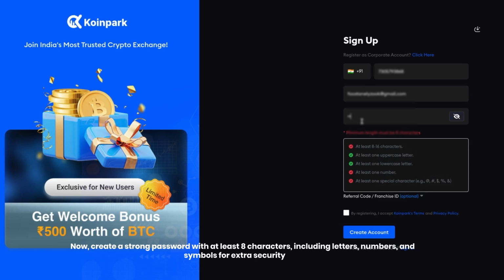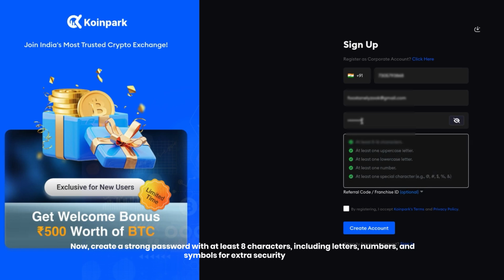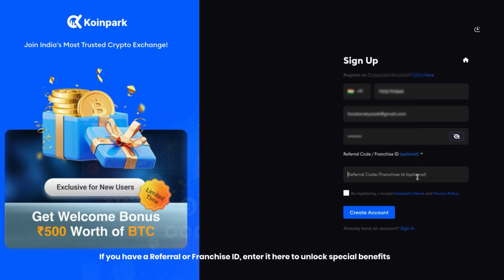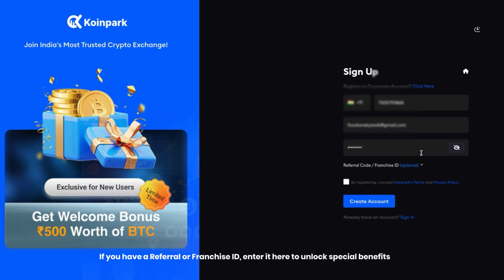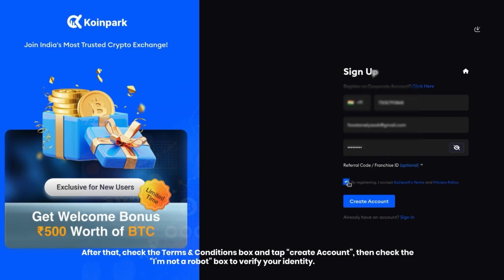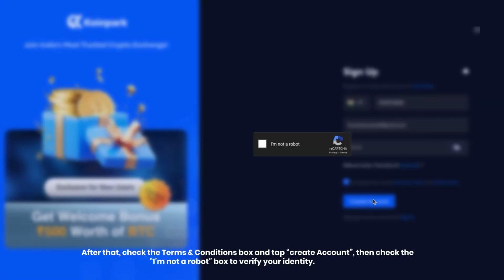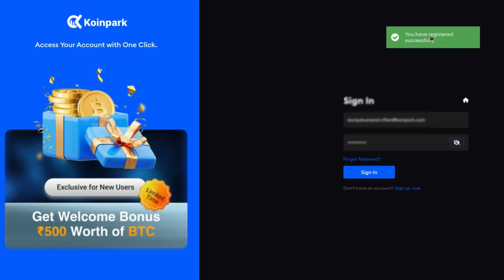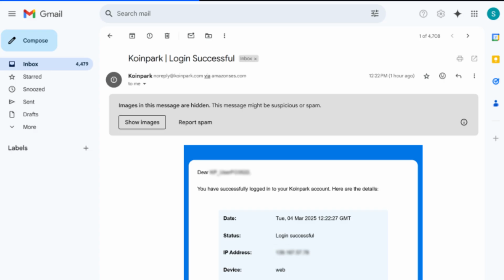Register Tutorial for Koinpark Website | Quick & Easy Guide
Learn how to register on the Koinpark website in just a few simple steps.

00:10 - Click the Sign Up button and visit the page
00:12 - Fill the mandatoty field such as (Mobile Number, E-mail Address and Password)
00:37 - Click the Terms and Conditions checkbox
00:39 - Cilck the Create account button
00:40 - Enter the captcha (I am Not Robot) Button
00:46 - Now your successfully created an Koinpark Account and visit the login page and submit the email id and password